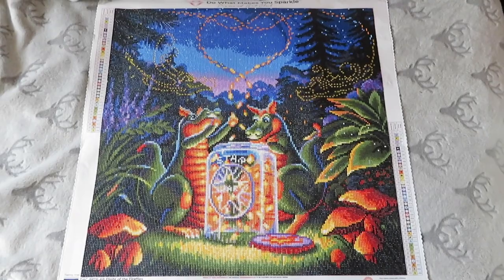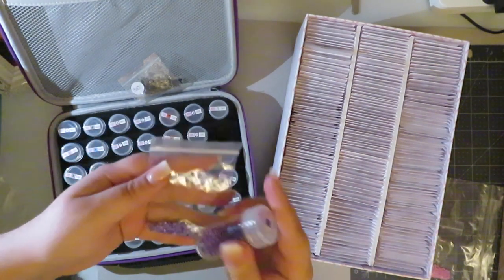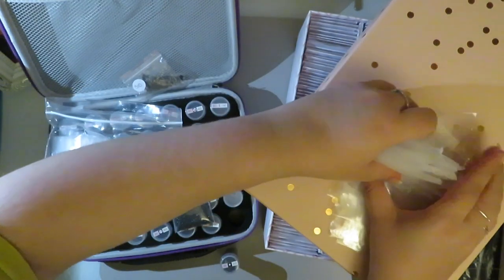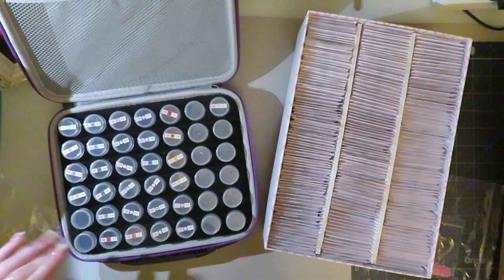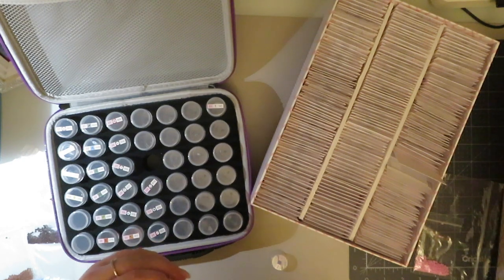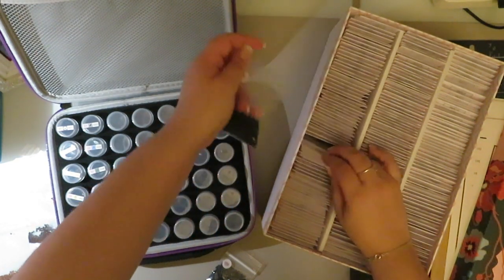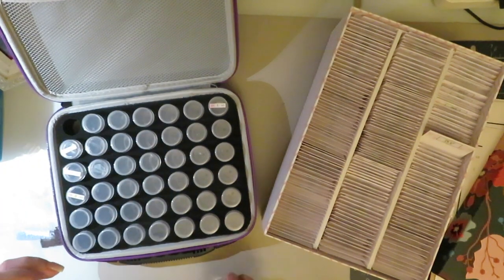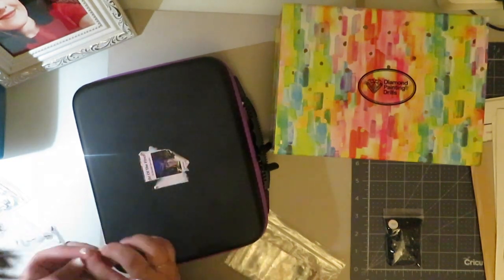Review & Kitting Down Flight of the Fireflies by Randall Spangler from Diamond Art Club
Hi Everyone! Today I am reviewing and kitting down one of my new diamond paintings - Flight of the Fireflies by Randall Spangler from Diamond Art Club. I'm Really excited to show you the finished piece!

Links:
Flight of the Fireflies by Randal Spangler

I WANT IT ALL!!! Square AB Boxed Set of 75 Colors*
I WANT IT ALL!!! Round AB Boxed Set of 75 Colors*

Social Media!